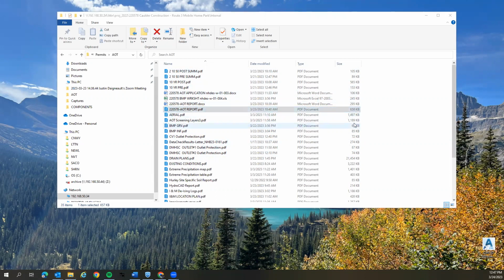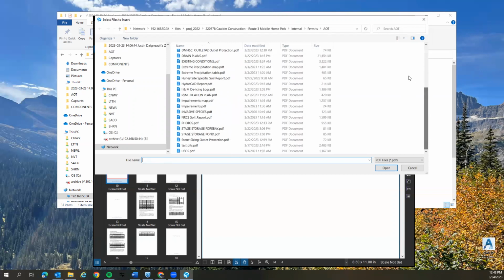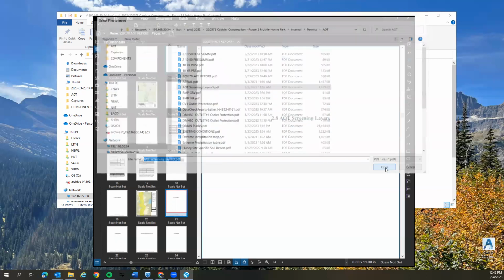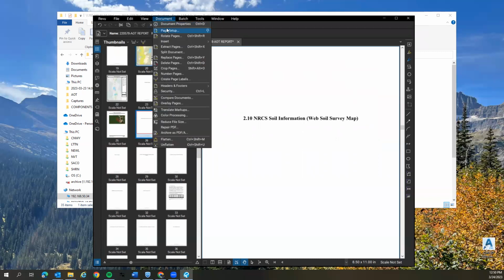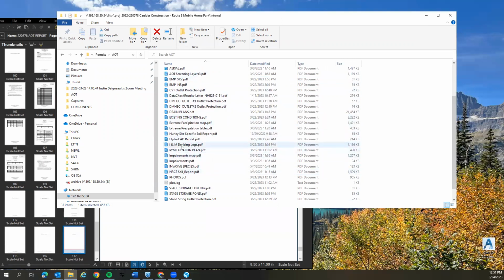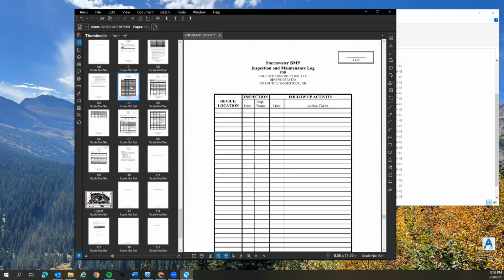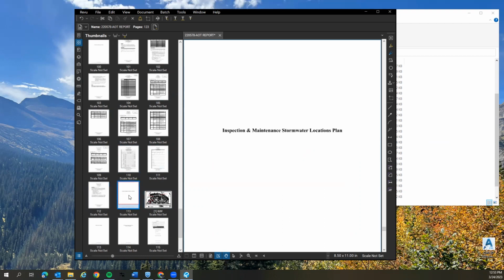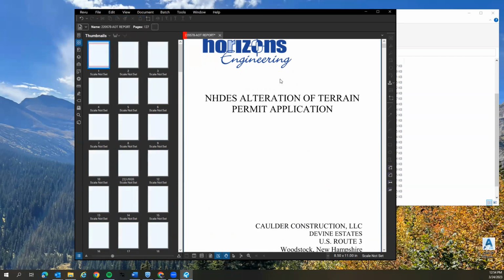Assembly of the AOT report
Assembly of the final AOT report